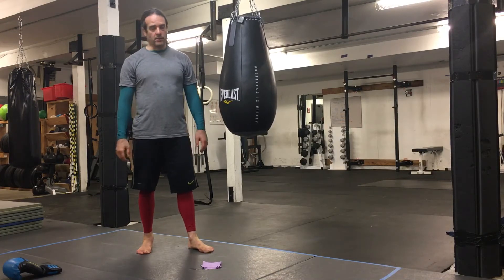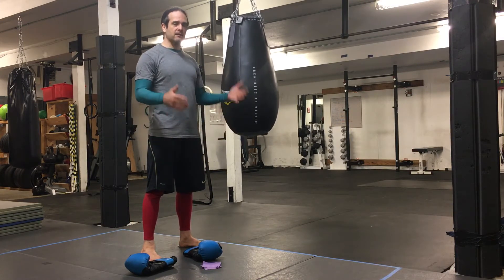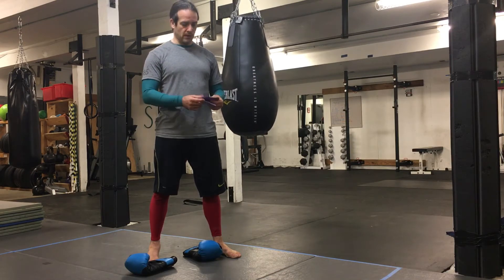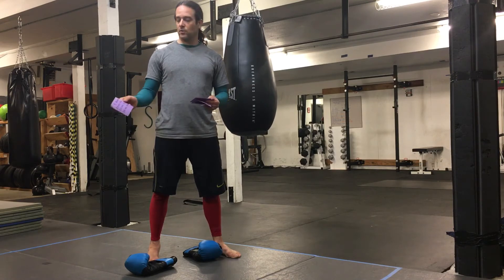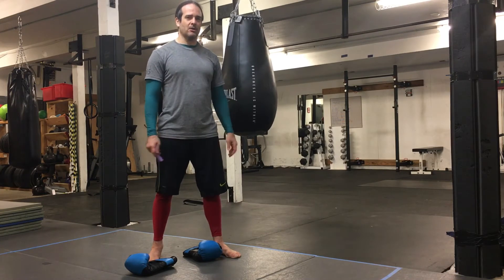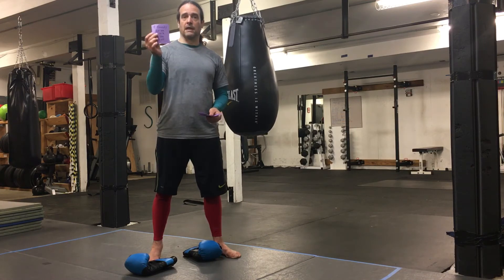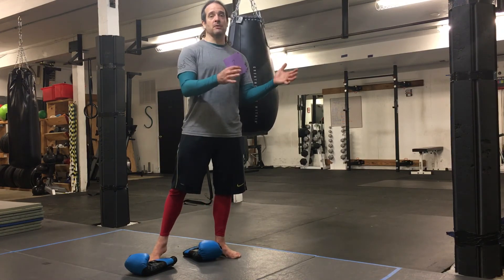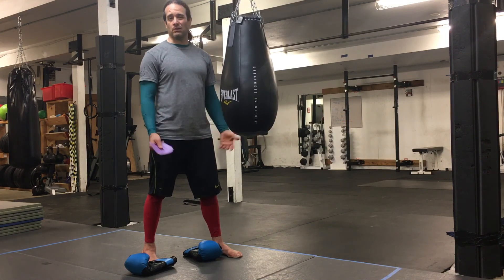Kill boring heavy bag workouts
Don’t get stuck doing the same time domains over and over. Put some uncertainty in your step and pick a random workout.